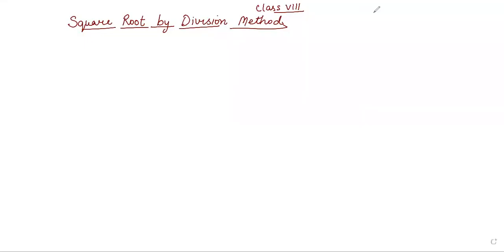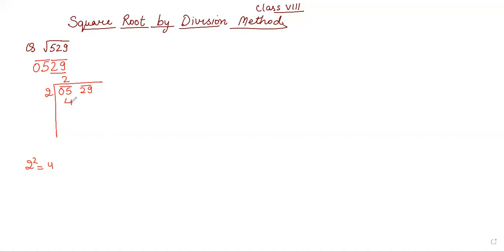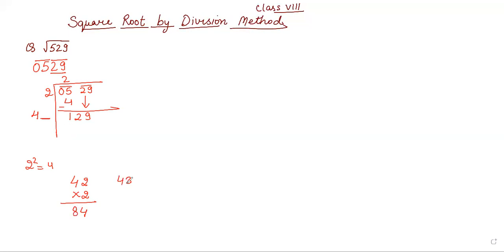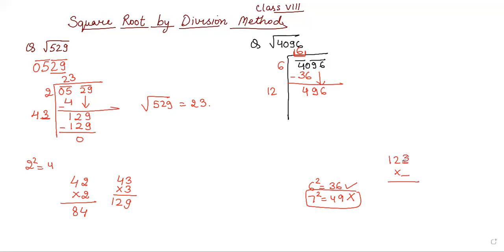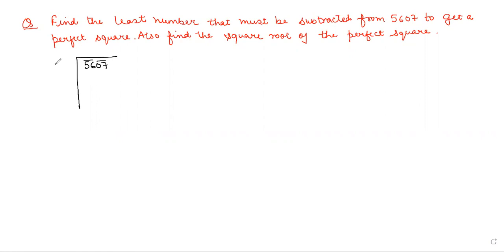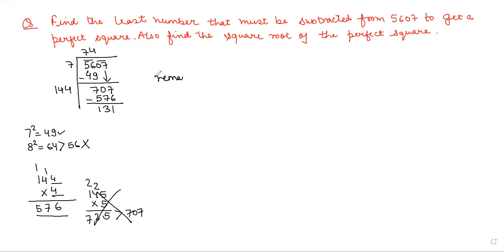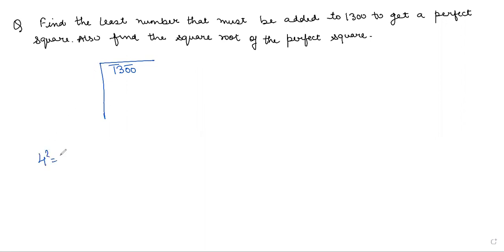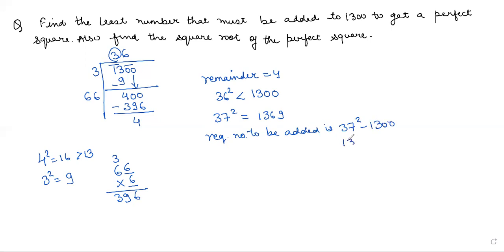Math_square root using division method_6Aug